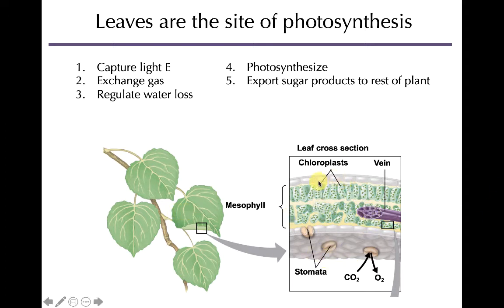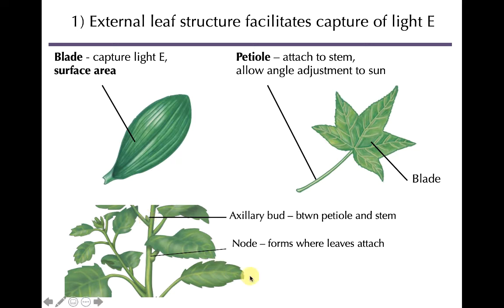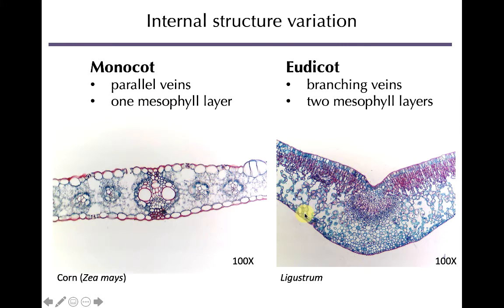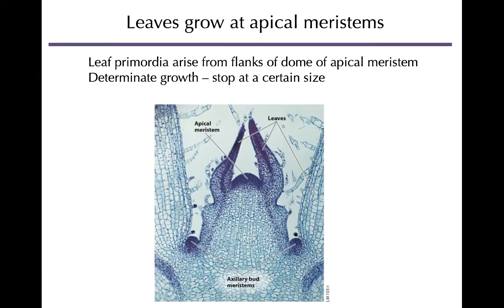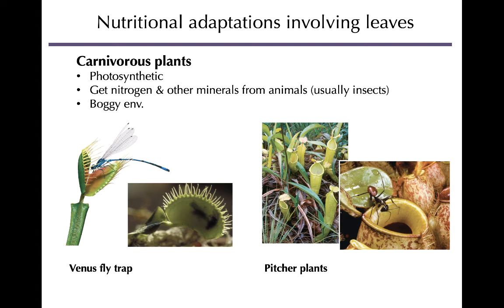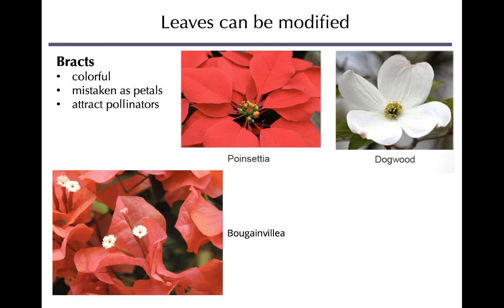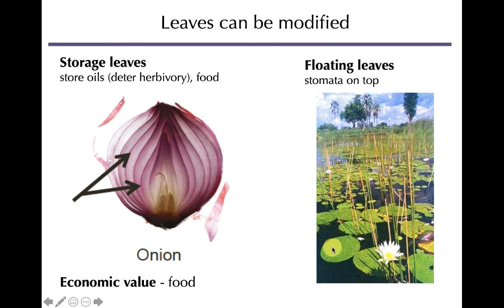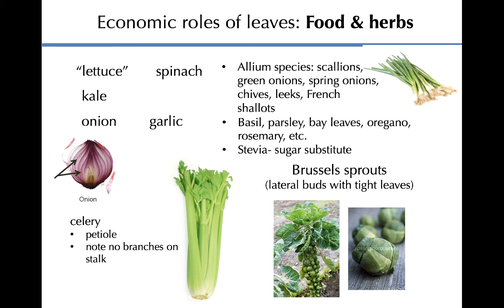Leaves: Plant Structure and Function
This lecture covers basic structure and function, some modifications, and some economic values of leaves.